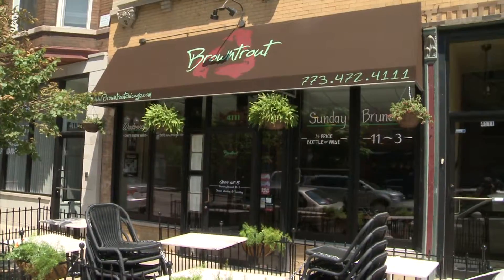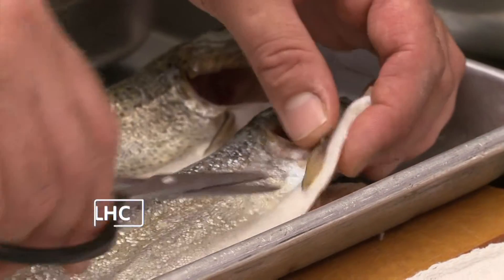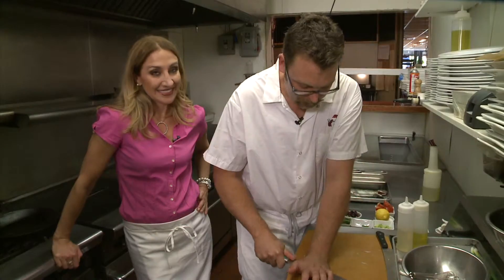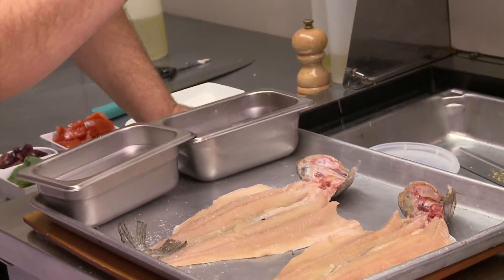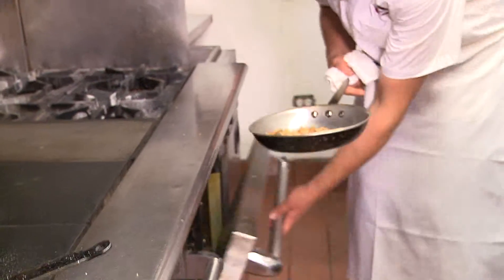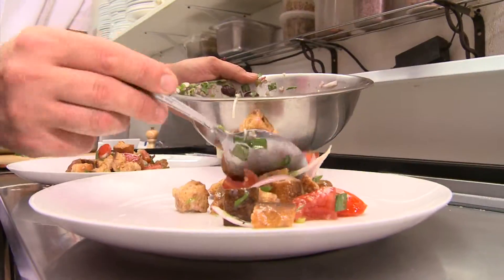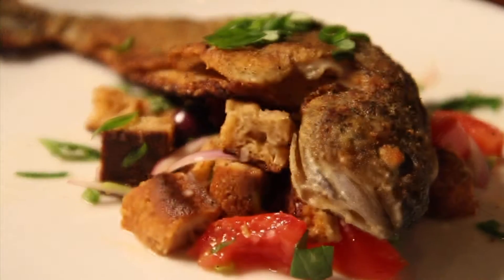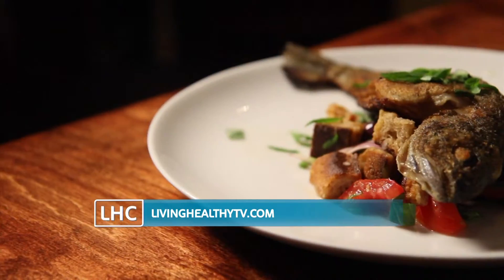LHC Healthy Bites: Browntrout Part 2